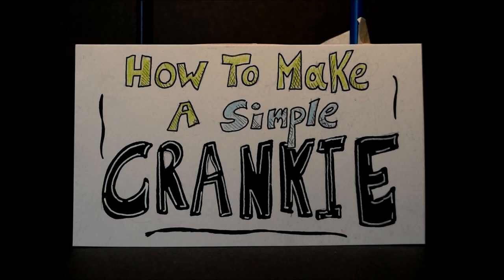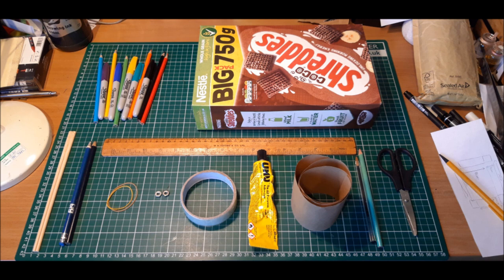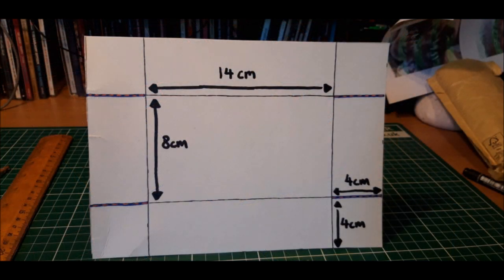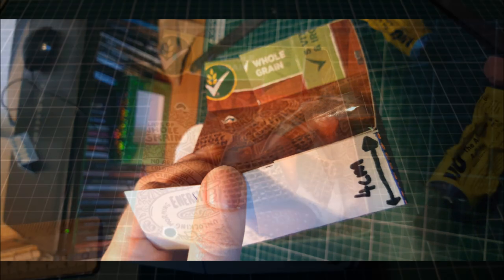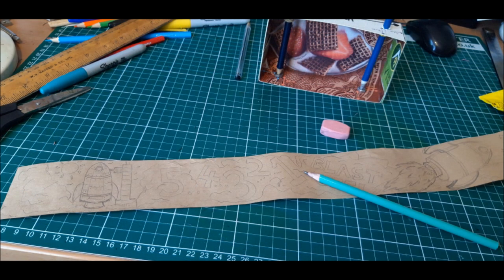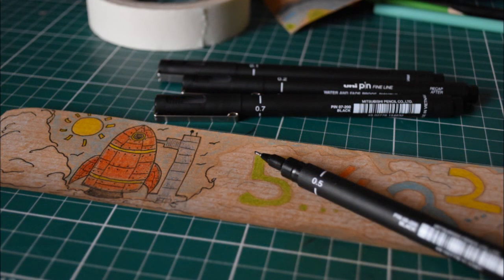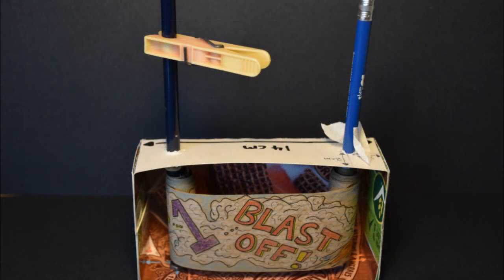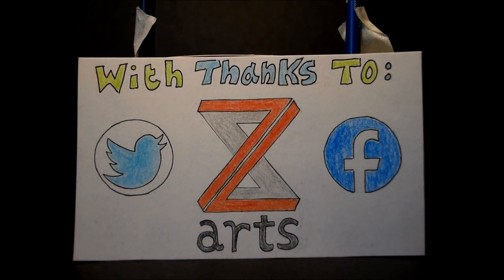How To Make a Simple Crankie Theatre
This video takes you through step by step instructions on how to make a simple crankie theatre out of materials that you should hopefully be able to find around your home.

0.00 - Introduction
0.49 - You will need/materials list
1.55 - Building the crankie box
4.13 - Making the crankie scroll
5.55 - Attaching the scroll to the box
7.01 - Suggestions on how to perform your crankie
8.12 - 'Blast Off!' crankie performance

Thank you to Z-arts for helping to fund the creation of this video originally and to Oldham Coliseum for offering funds to be a  partner in presenting this video.

Z-arts Twitter-  @Z_arts_mcr

Oldham Coliseum Twitter- @OldhamColiseum

If you decide to make your own crankie theatre please do share pictures and videos of your finished work with me via my email address:  It would be lovely to see how you all get on. Equally, if anyone has any problems or additional questions feel free to get in touch and I'll be happy to help by offering extra advice and support.

If you'd like to see the crankie performed at the end of this video without all of the instructions beforehand then check out this link:

Created by Thomas Daniel Byrne